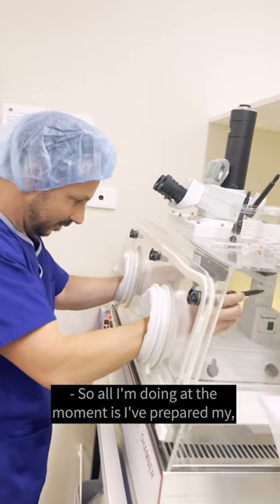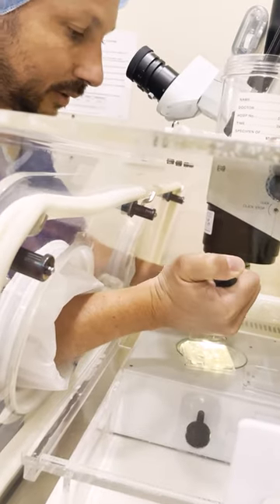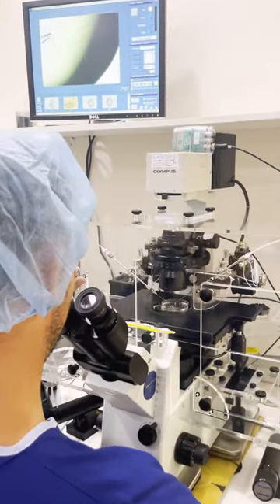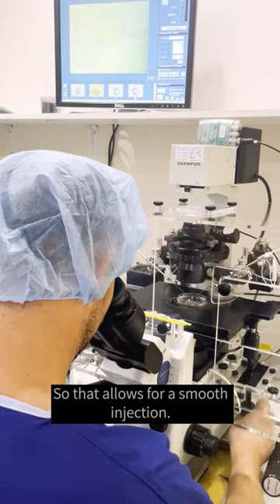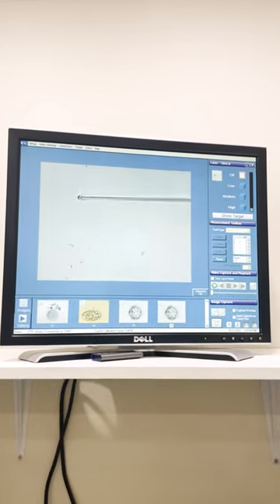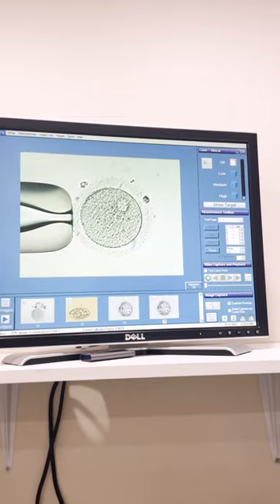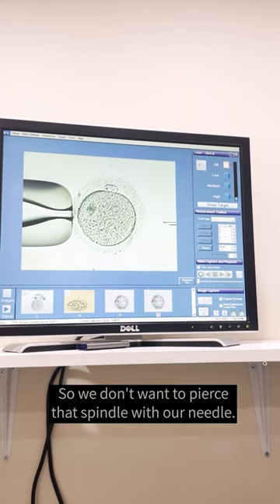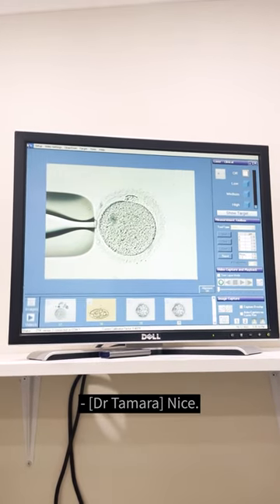Watch how ICSI is done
In this video, I will take you behind the scenes of an ICSI procedure. You will learn (and see!) how a clinical embryologist injects a single sperm into an embryo.

Wondering what the difference is between ivf and icsi? In IVF, an extracted egg is surrounded by a hundred thousand sperm in a laboratory dish, and fertilisation happens by letting nature take its course. With ICSI however, a single sperm is selected, based on how it looks, and how it moves. In this video, I will show you how that is done.

Fertility specialist Dr Tamara Hunter